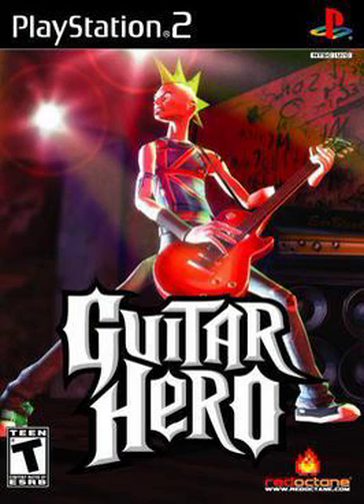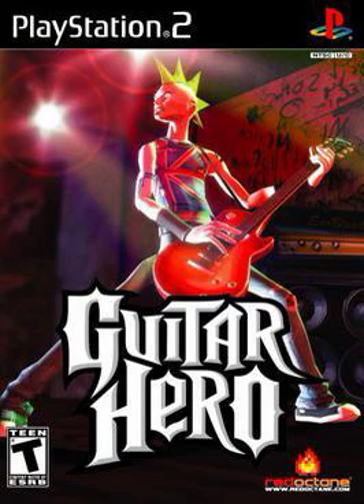Guitar Hero (video game) - Wikipedia Spoken Articles